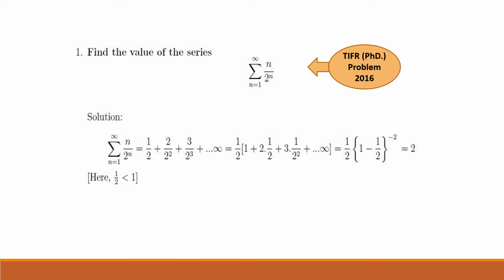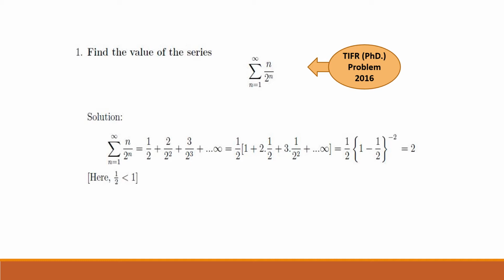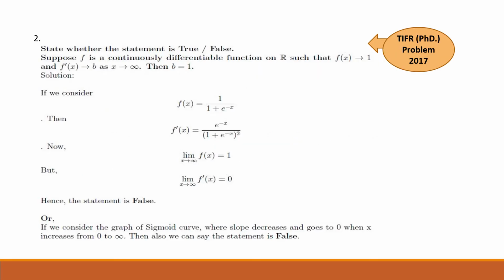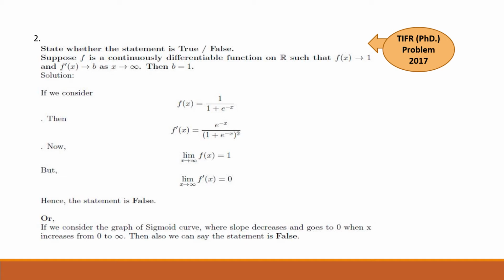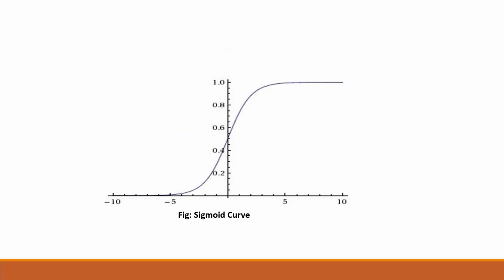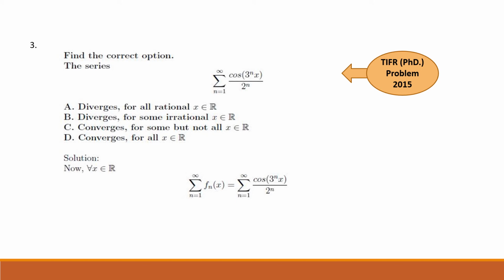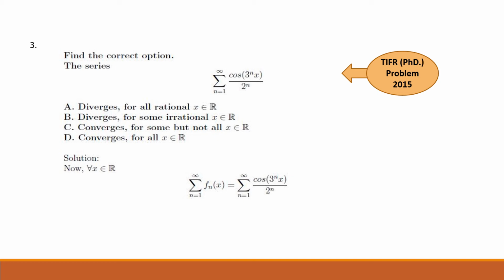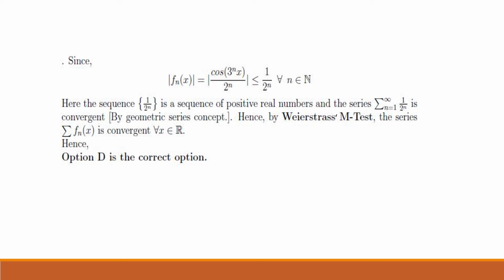TIFR problems on Real Analysis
TIFR Problems | Problems on Real Analysis